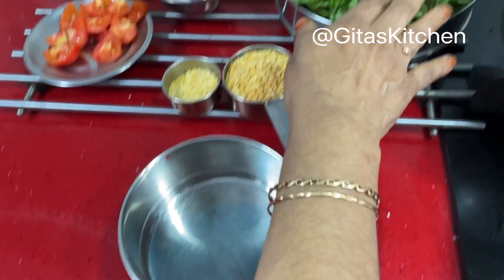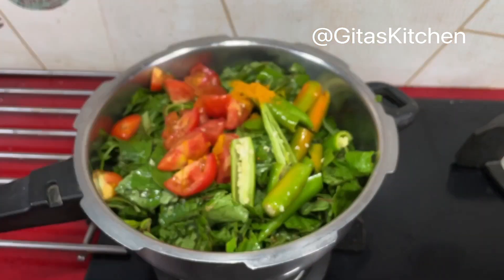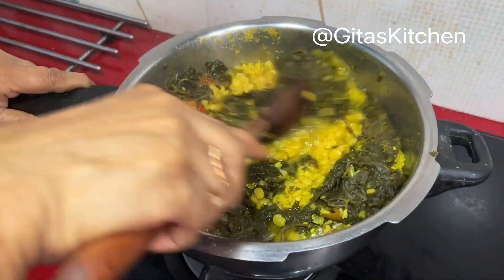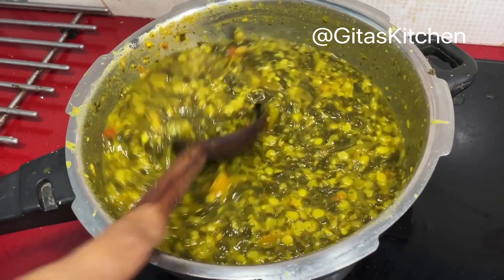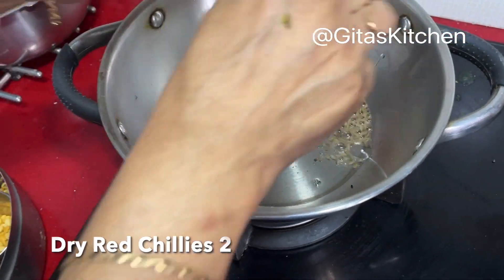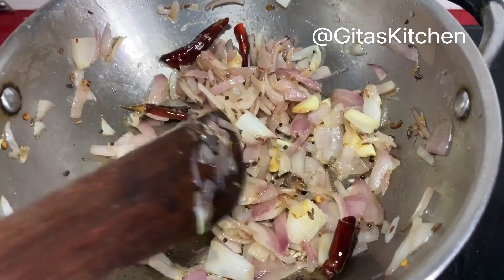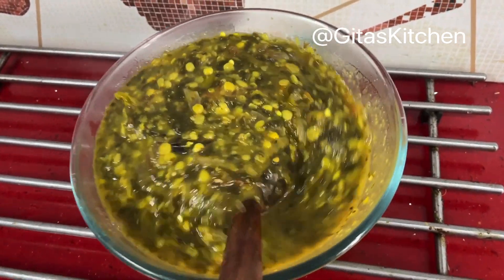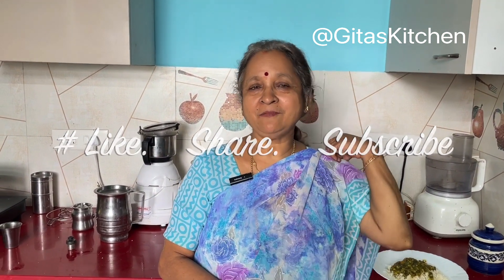Gongura Pappu I GonguraDal I Traditional South Indian Comfort Food I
This is an ultimate comfort food which we all love to have at home. Gongura is also known as Sorrell leaves and has a slightly sour taste.Mixed with steaming hot rice with a dollop of ghee on top, it tastes just awesome
Ingredients
Gongura/Sorrell leaves a large bunch
Tomato 1
Onion 1 larger powder a pinch
Tuvar dal 1/2 cup
Moong dal 2 tbsp
Salt
Jeera /Cumin seeds 1/2 tsp